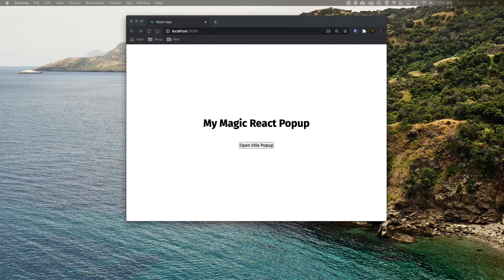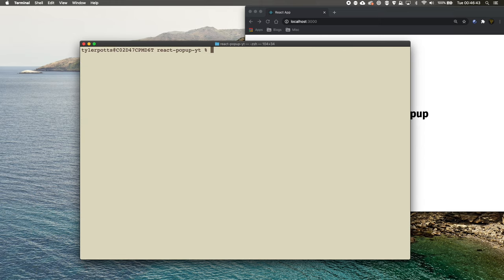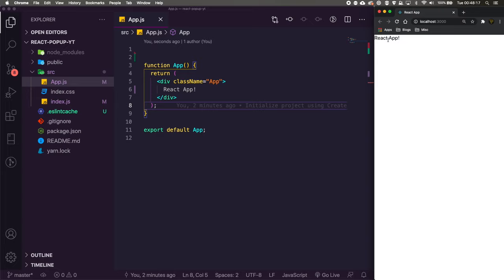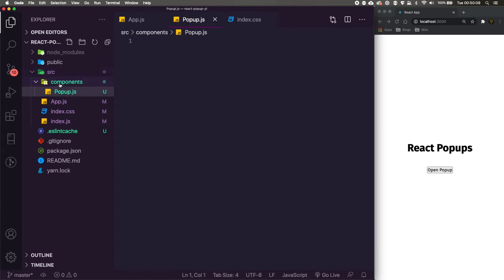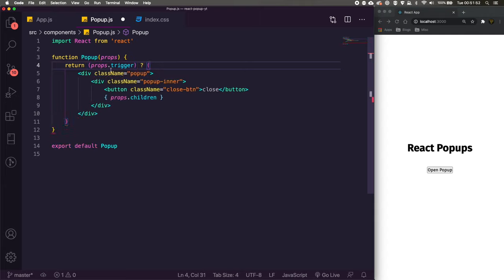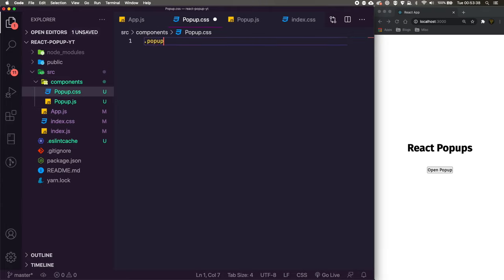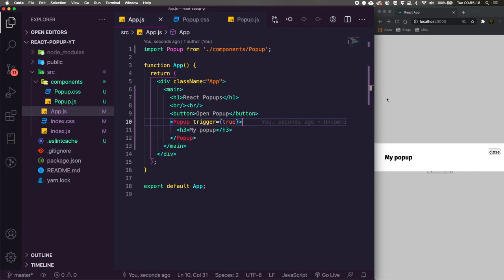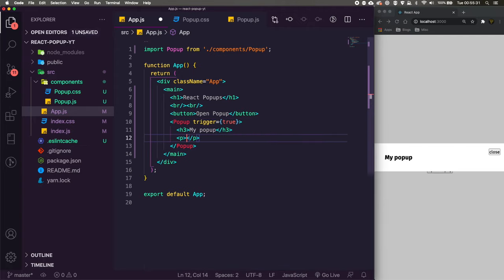Build a POPUP component in React JS ~ A Beginner Tutorial with React Hooks!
Learn how to build a popup component for React JS by using React Hooks and functional components. We build a timed popup that opens after an option amount of time and we create a button triggered popup as well using the same component.

Thunderbolt Dock